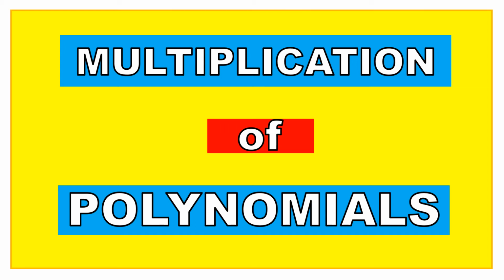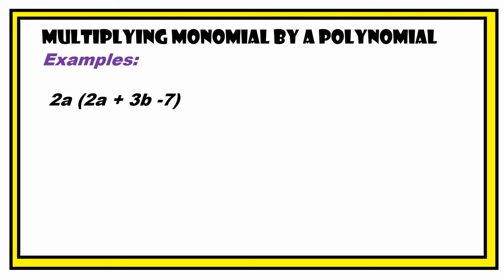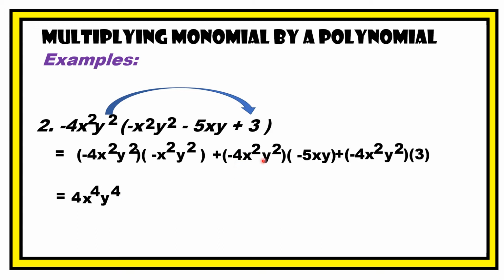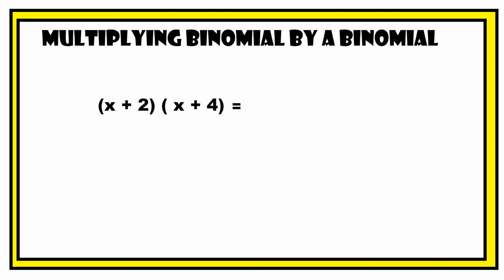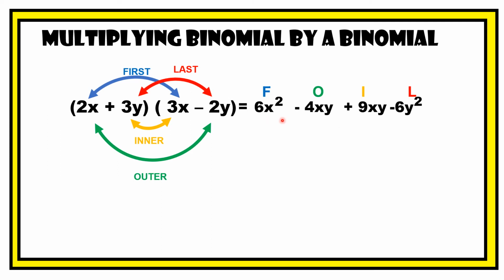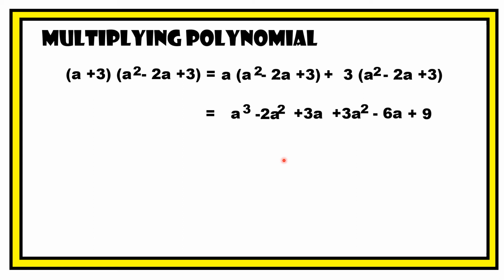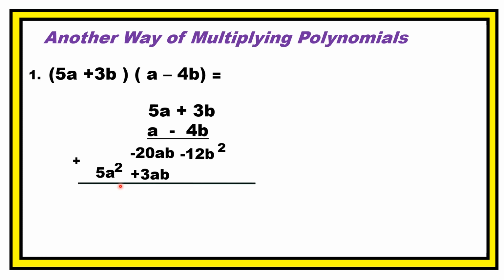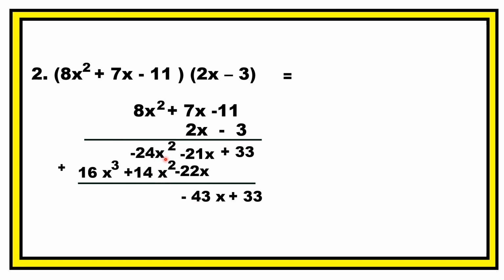Multiplication of Polynomials